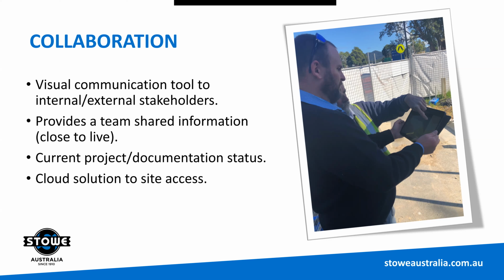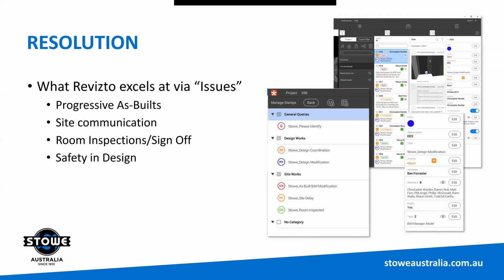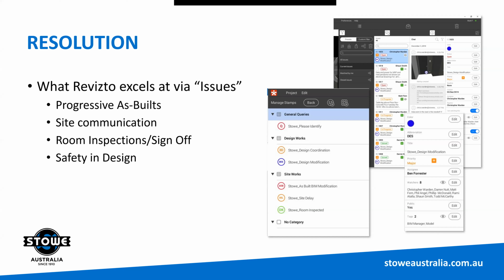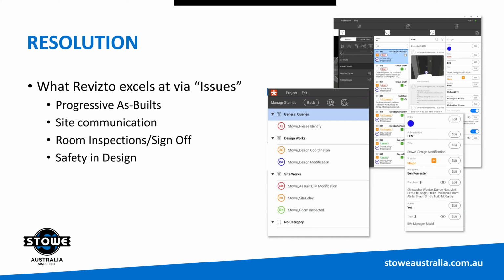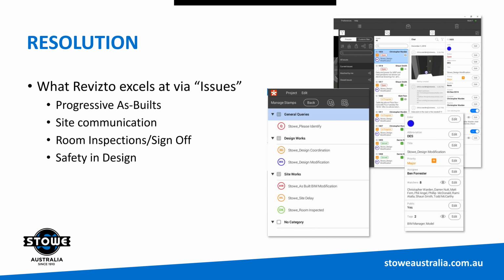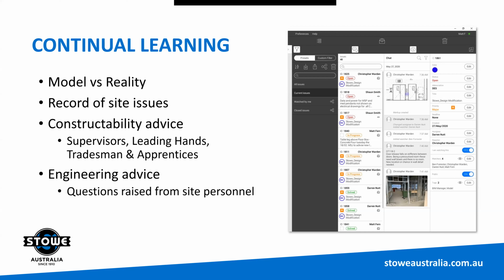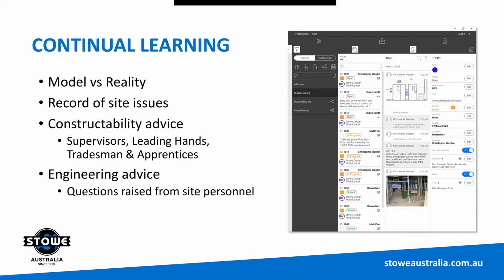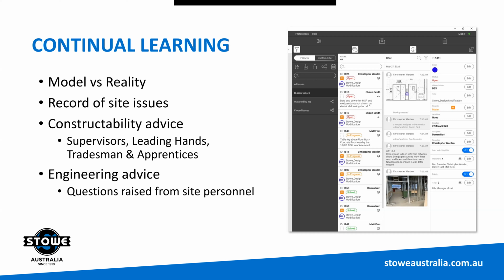Stowe & Revizto: Engaging, Collaborating, Resolving In The Virtual Environment. Jun 17, 2020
Revizto's Vlad Milicevic chairs this session “Stowe & Revizto: Engaging, Collaborating, Resolving, Learning In The Virtual Environment”, with presentation from Stowe’s Matt Fern.

In this session we discuss Revizto usage workflows that Stowe Australia utilizes as an electrical contractor that focuses on the impact it has on not only our interaction with the design team but also our site operations. As the title suggests, we demonstrate our uses of stakeholder engagement, collaboration and continual learning utilizing the virtual construction via Revizto.

Agenda:
• Introduction
• Presentation by Stowe
• Q&A